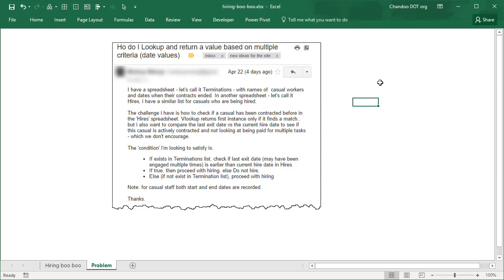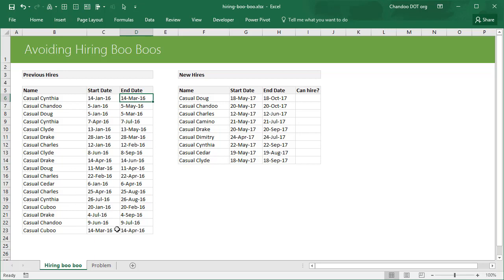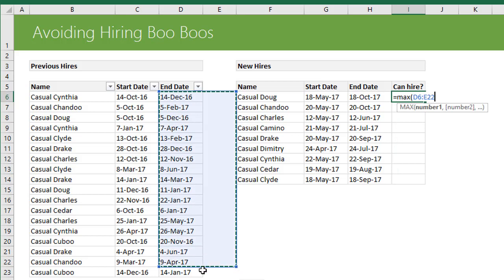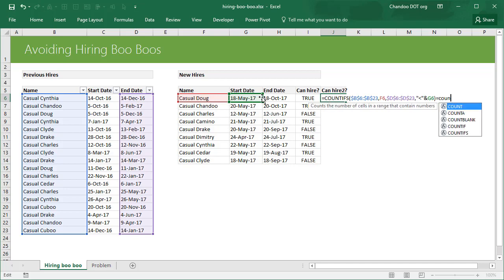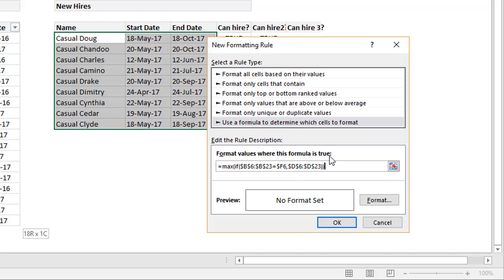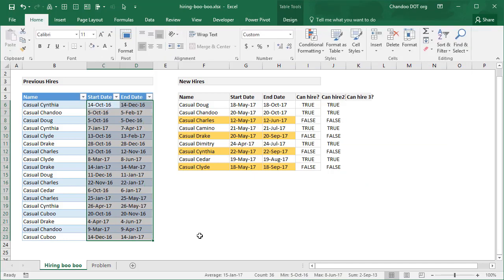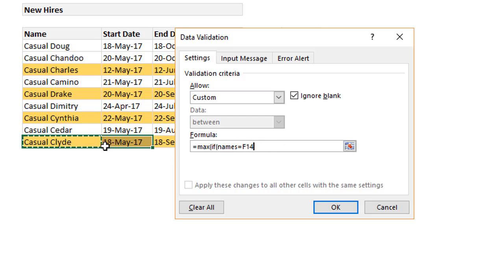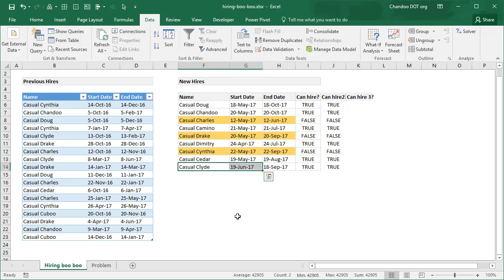Avoiding Hiring Boo Boos - COUNTIFS for the win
How to avoiding hiring the same person for two jobs? Using COUNTIFS of course. Check out our tutorial to learn how to use Excel lookup formulas to set up an efficient hiring process. Also learn how to use conditional formatting and data validation to prevent such errors in future.

for example workbook and discussion